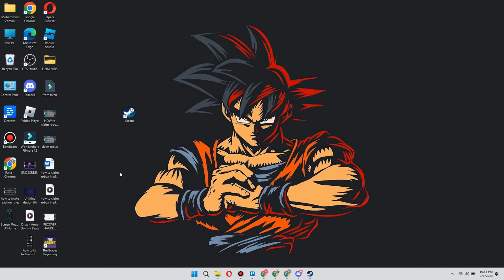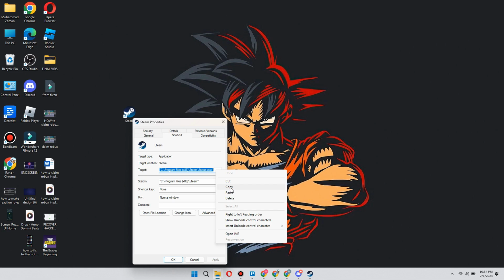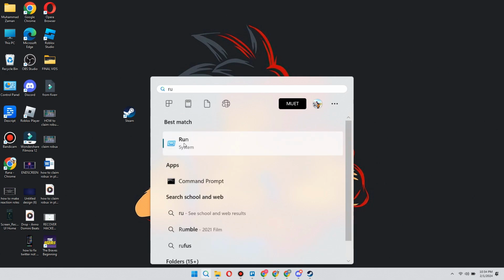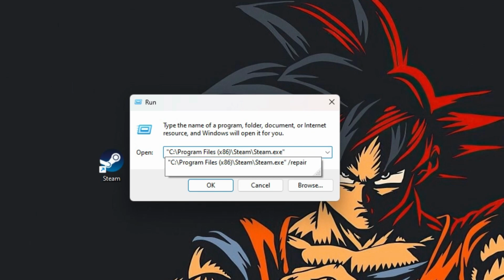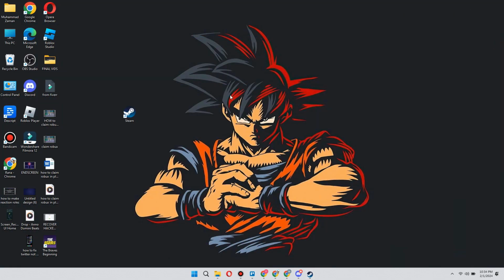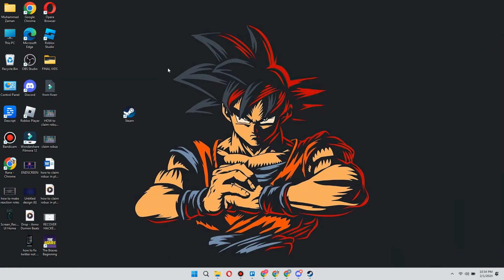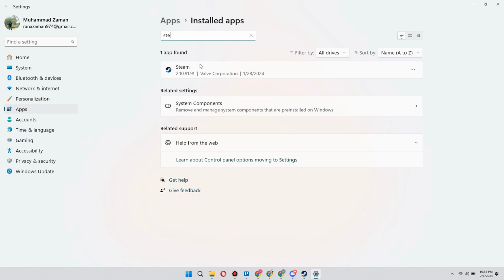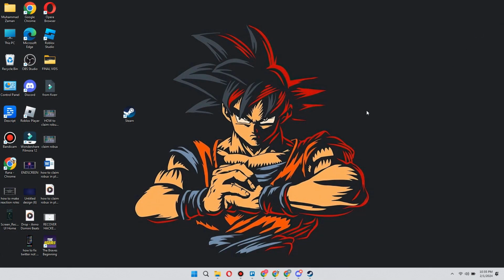How To Fix Steam Error Code E87 - Full Guide (2024)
In this video I'll show you how to fix steam error code E87. The method is very simple and clearly described in the video.